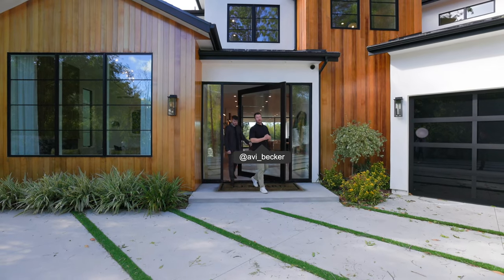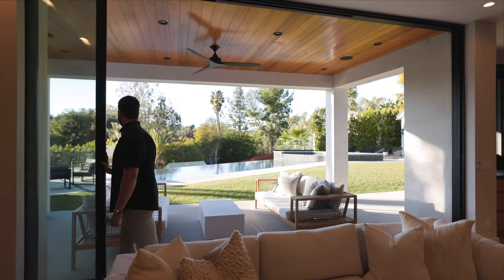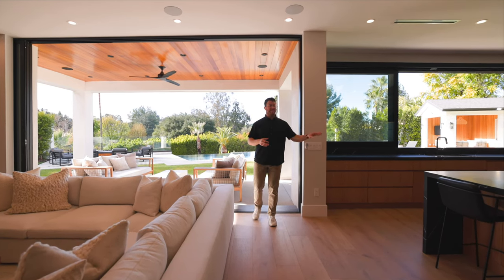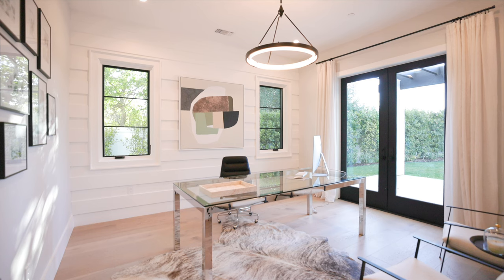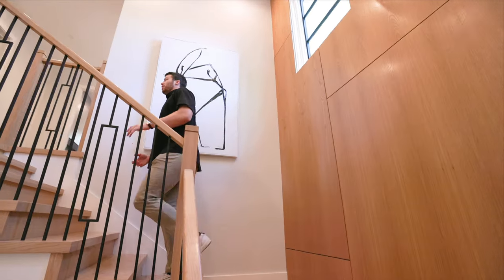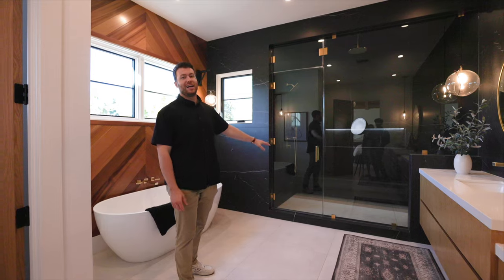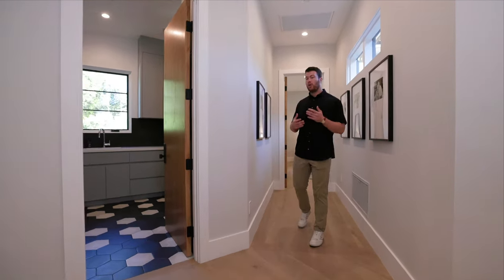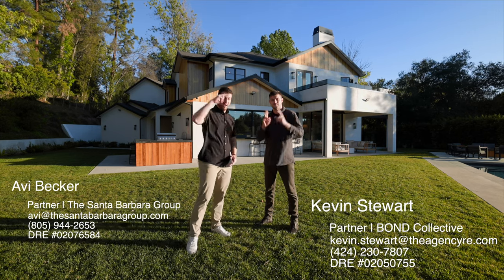Step Inside a $6 Million Dollar Dream Home in Los Angeles: A Luxurious Real Estate Tour!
Join us on a tour of this stunning property, showcasing the epitome of luxury living in LA.

From the moment you step inside, you'll be greeted by a grand entrance, featuring soaring ceilings and custom finishes that exude elegance and sophistication. As you explore the spacious living areas, you'll be struck by the seamless flow between the indoor and outdoor spaces, offering the perfect setting for entertaining or relaxation.

The gourmet kitchen is a chef's dream, complete with top-of-the-line appliances, exquisite finishes, and ample storage. The master suite is a true oasis, featuring a luxurious en-suite bath, a private balcony, and stunning views.

This $6 million dollar home also boasts several additional bedrooms, each with its own unique charm, as well as a home theater, wine cellar, and gym.

Don't miss out on the opportunity to experience this one-of-a-kind $6 million dollar property.